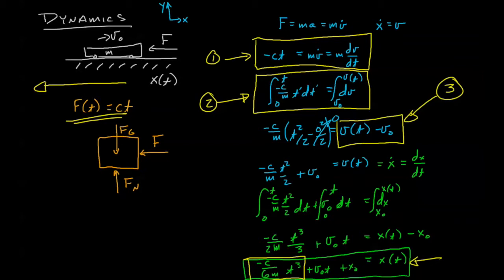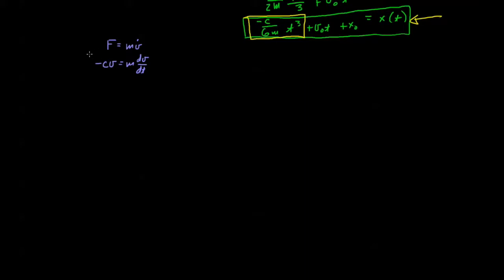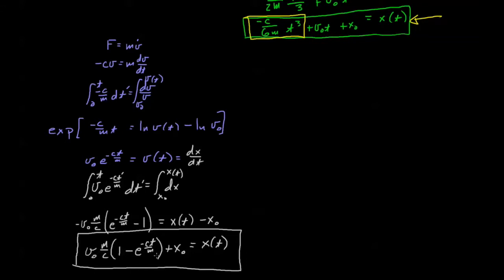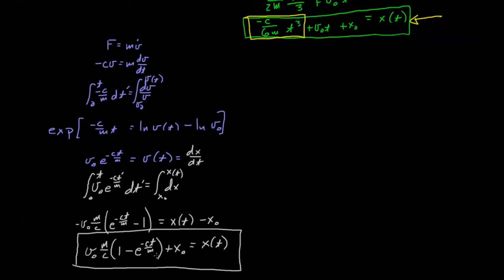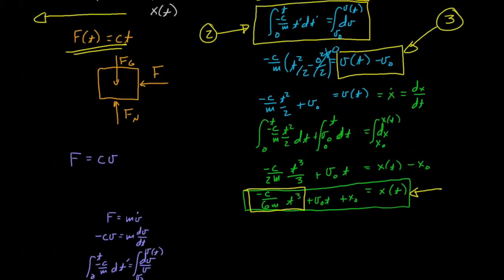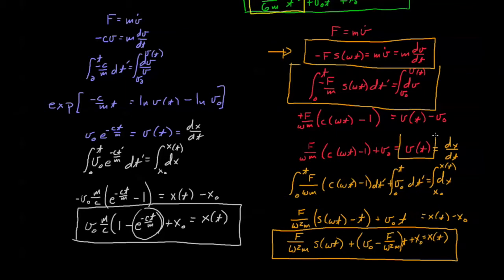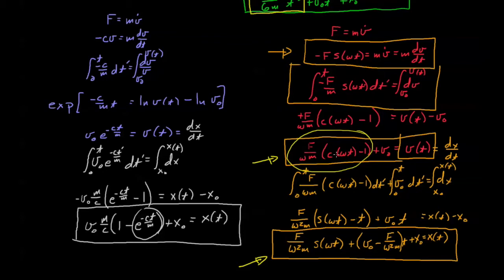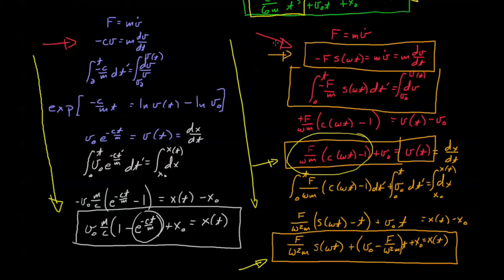Engineering Dynamics 9.1-02 Varying Force Example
CORRECTION--  At 5:02, I show an incorrect solution.  The second [F / (w^2)m] in the equations SHOULD be [F / (w m)]-- I played fast and loose with the algebra, and made a mistake.  My apologies.  All else should be accurate.

I review two varying forces, and how to use their information to solve for position.  F(v) = cv and F(t) = F * sin (wt).  The next video addresses varying forces more in depth.